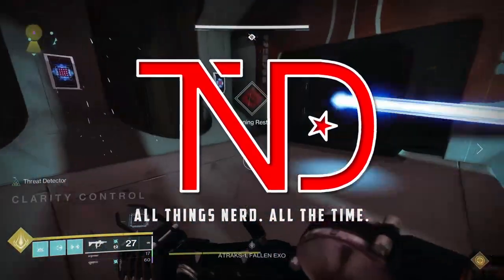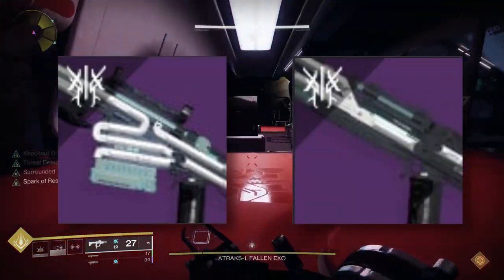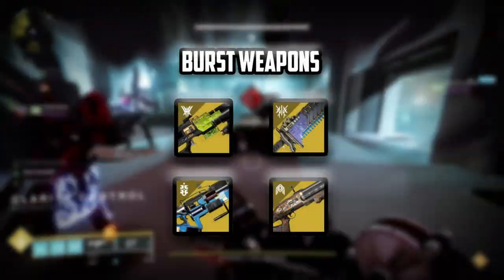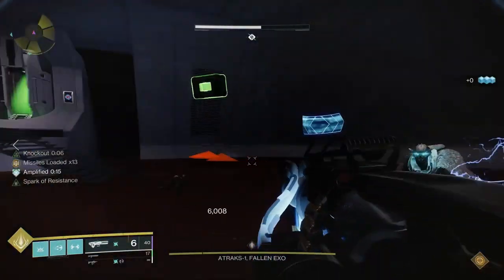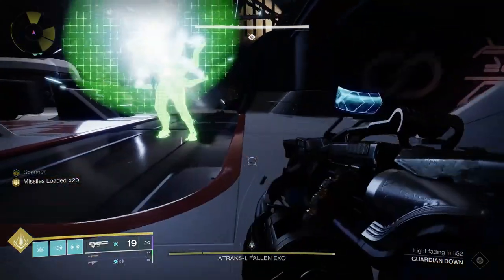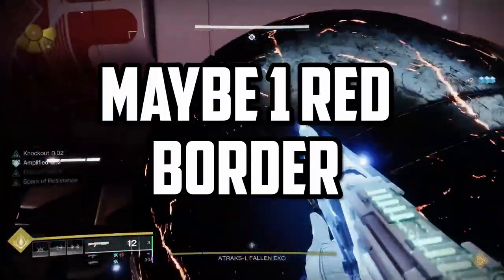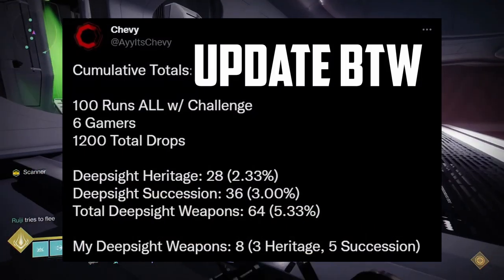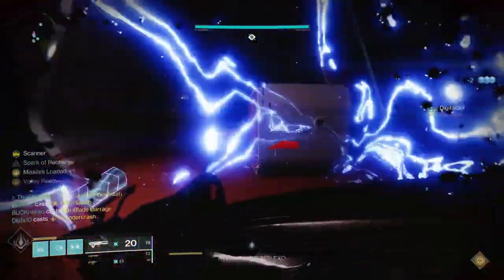The BEST Atraks-1 Farm for Red Border Weapons | Destiny 2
CP's available in my Discord server!

Amazon Links (ANY purchase within 24hrs gives me a kickback btw, thank you!)

My Gear:
Mic Arm
Capture Card

PC Specs:
CPU - Ryzen 3700x htt
ps://amzn.to/3CTWxwb
Mobo - MSI b450 Tomahawk
GPU - GTX 1660 Super
RAM - Corsair Vengeance 32gb DDR4
Fans - Corsair LL RGB
SSD - Samsung 870 EVO 500gb
Hard Drives
Case - Fractal Meshify 2